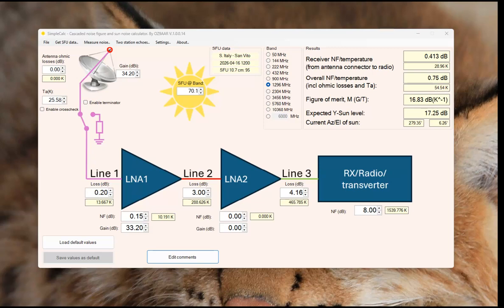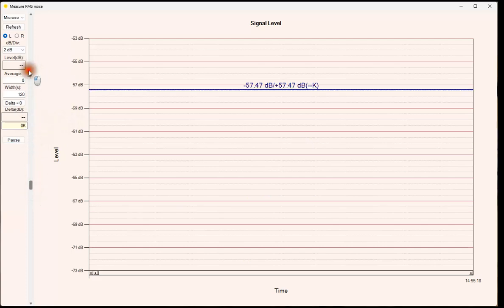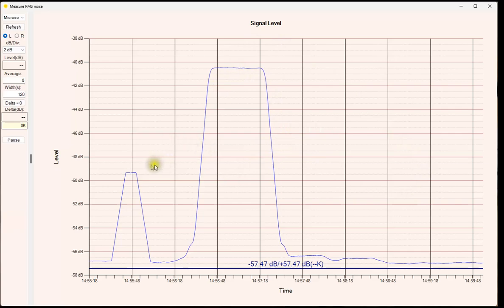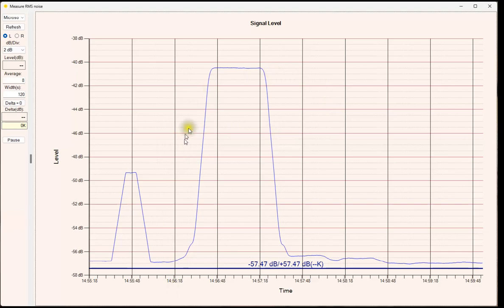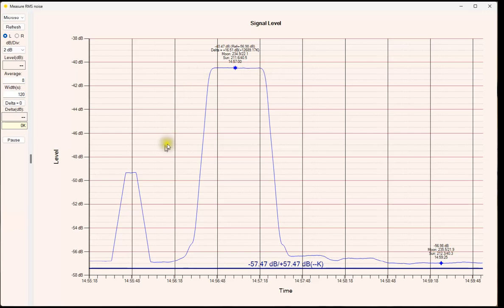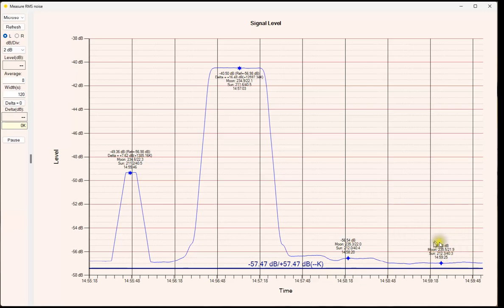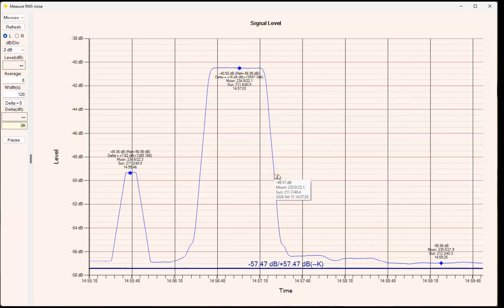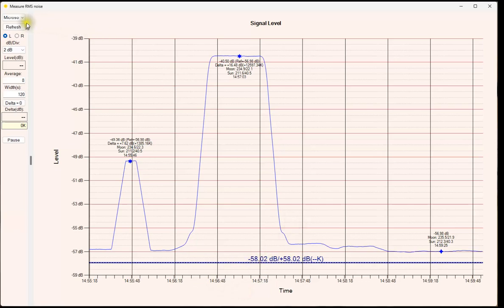New features in "Measure noise" window of SimpleCalc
Explaining some of the new features in the "Measure noise" window of SimpleCalc. Showing the new markers etc.